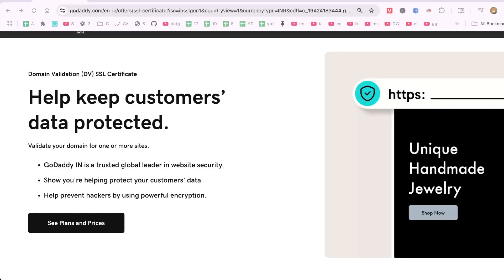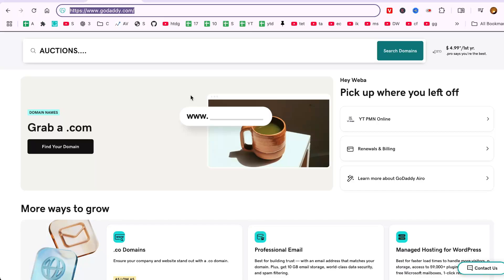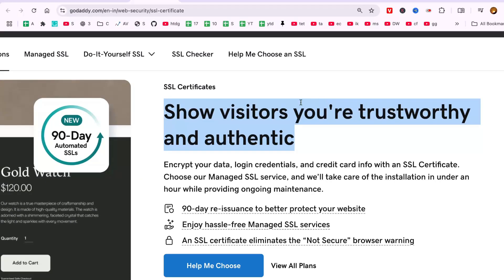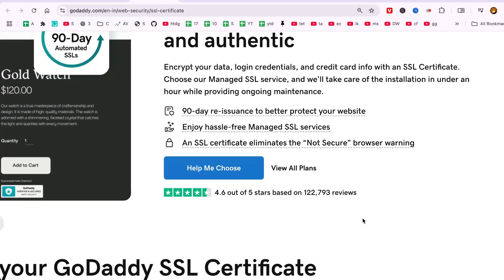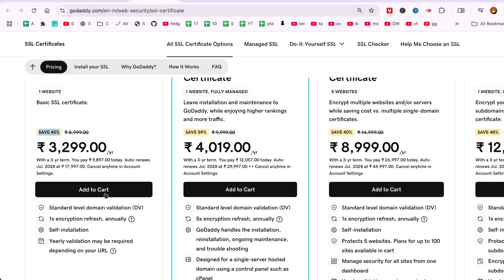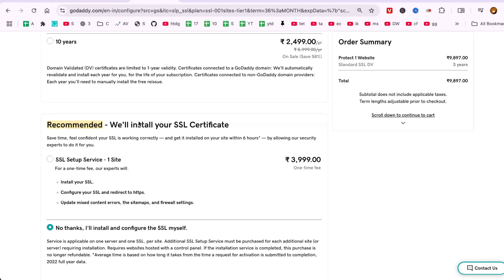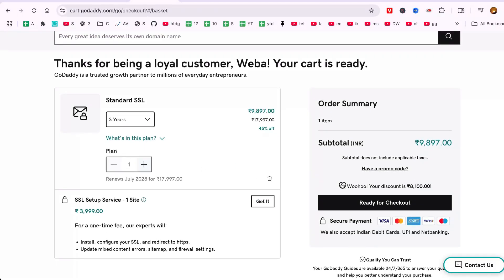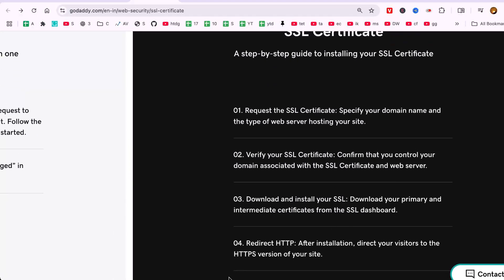How to Install SSL Certificate from Godaddy, Add & Setup SSL in Website Domains Easily 2025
In this video I have shown how to install an SSL certificate from GoDaddy, including how to add and set up SSL on your website domains step-by-step in 2025. Whether you’ve purchased a standard SSL or received a free one with hosting, this tutorial helps you secure your site fast.

You’ll learn how to request and activate your SSL certificate, verify domain ownership, and connect it to your hosting provider. I also explain how to use cPanel, GoDaddy DNS, or third-party hosting to complete installation. If your site is showing “Not Secure,” this guide fixes that and helps you enable HTTPS to build trust and improve SEO.